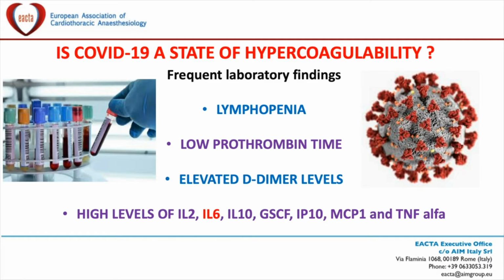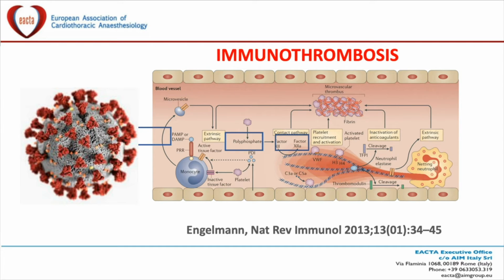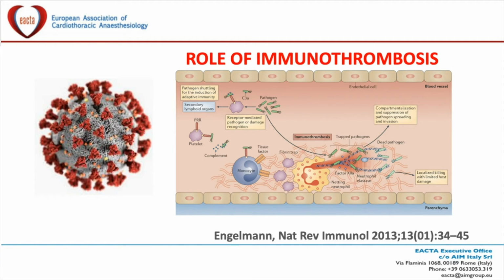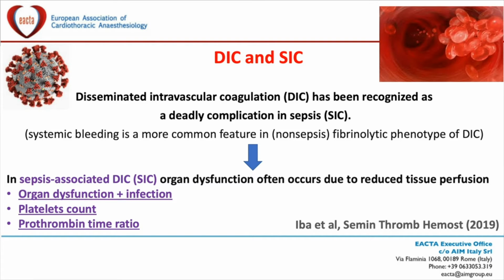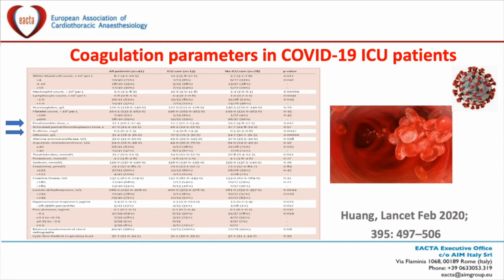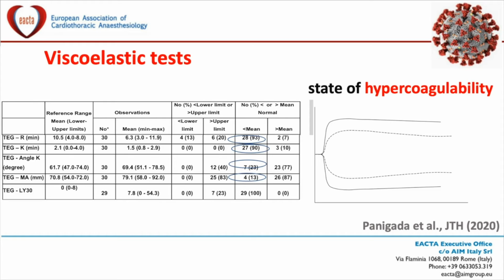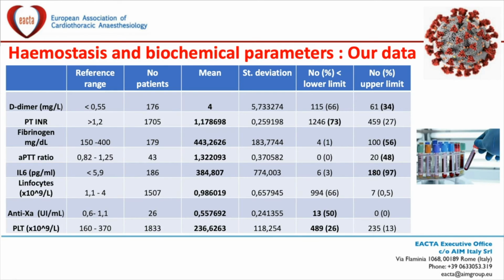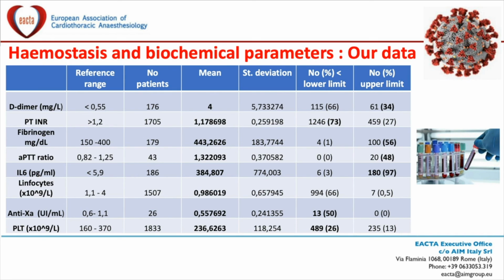EACTAIC Webcast: May COVID 19 classified as a haemostatic disorder, Maria Benedetto Vittorio Ferrari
EACTAIC Free Materials on the COVID-19 Pandemic
Date. 2020

Free Online Webcast organized by the EACTA Educational Committee

Scientific director: Mohamed R. El Tahan, Egypt, EACTA Education chair

Talk: May COVID-19 classified as a haemostatic disorder?

Speakers:  Maria Benedetto and Vittorio Ferrari, Italy

You can access the COVID-19 Outbreak webpage on the EACTAIC’s

to see the open access on-demand webcast.